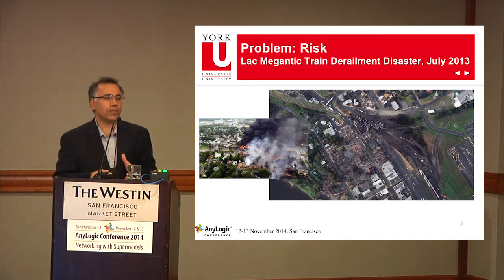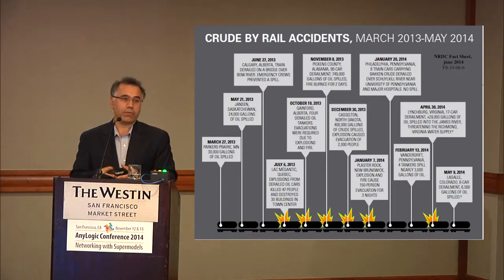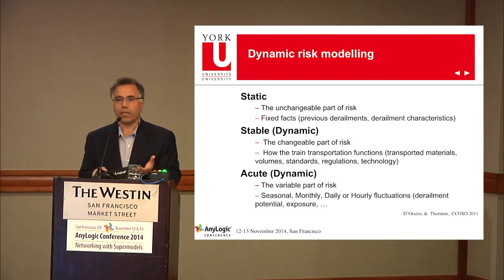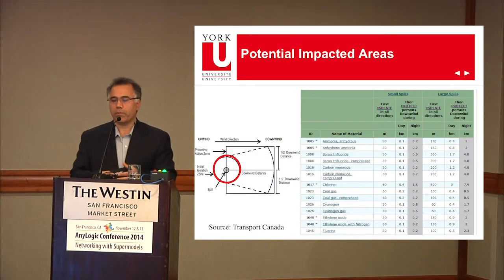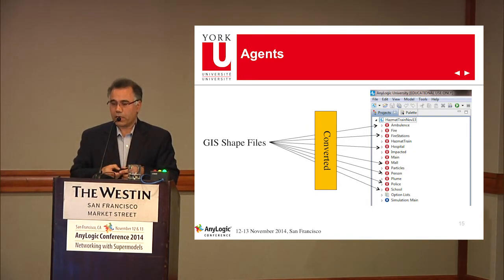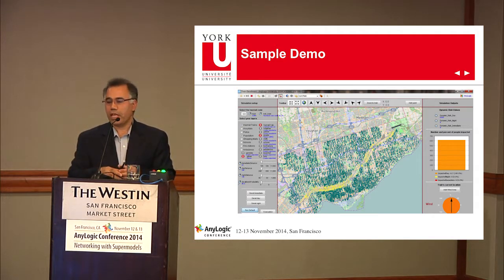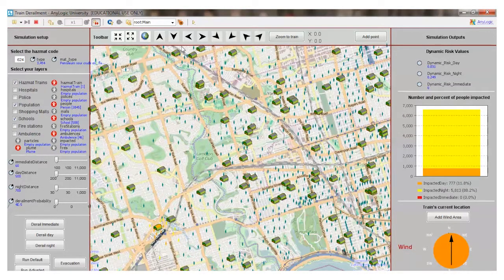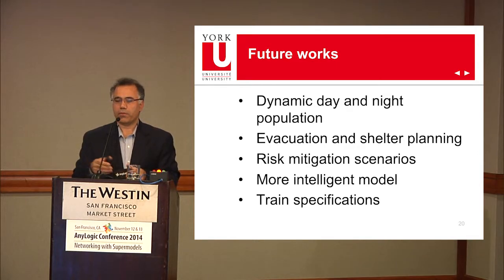Transportation of Dangerous Goods by Rail, Dynamic Risk Assessment and Emergency Planning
Ali Asgary, Ph.D.
Associate Professor & BDEM Program Coordinator, York University

Transportation of hazardous materials, particularly crude oil by rail are increasing in Canada and the USA. Following the July 2013 Lac Megantic Train Derailment Disaster and huge concerns raised by municipalities across the county, government of Canada issued a “protective direction” that requires railway companies to share dangerous goods data with municipalities and first responders.

Using AnyLogic, a GIS agent-based model has been developed to assist local emergency managers to better assess the risks and develop emergency plans. The intended application of the simulation tool is to facilitate the use of dangerous goods transportation data by municipalities.

The model provides a valuable decision tool for local emergency managers to dynamically assess the risks of different categories of dangerous goods transported by rail. The model answers the question, of what is the risk to population of the city in any given time and space by a given train carrying hazardous materials. This model is tested for the City of Toronto and can be easily adopted for other municipalities.